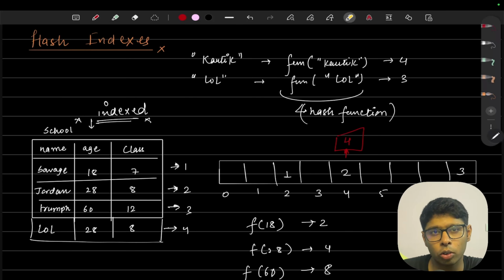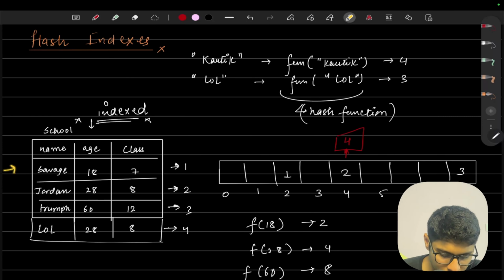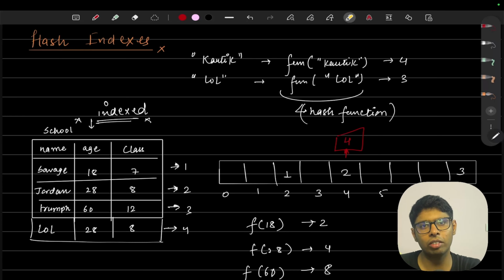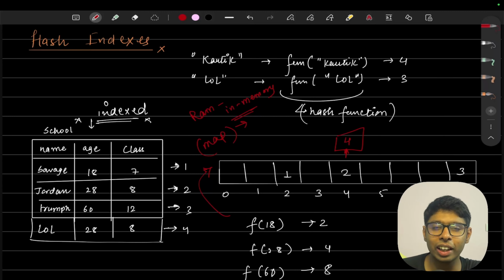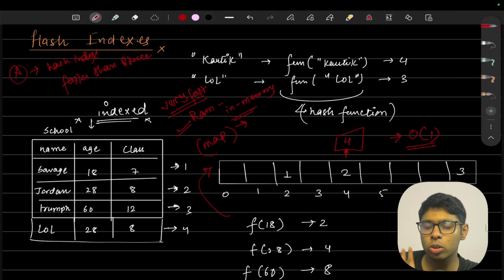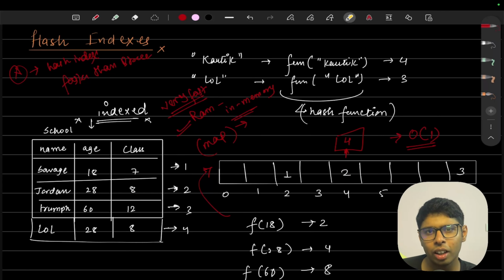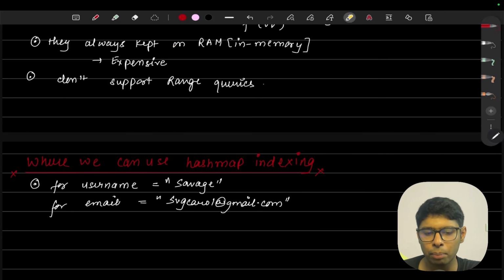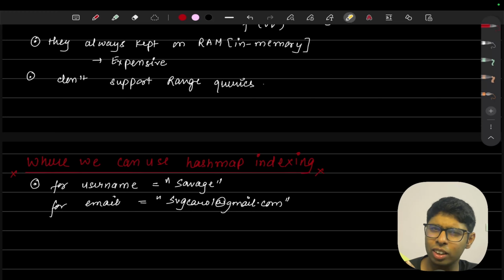Hash Indexing in Databases | Fast Lookups Explained with Use Cases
In this video, I explain Hash Indexing – one of the fastest ways to retrieve data in databases.

You’ll learn:

How Hash Indexing works internally
Why it’s great for exact match queries
Best use cases (e.g., string lookups, primary keys)
Advantages & limitations vs. other indexing methods

By the end, you’ll clearly understand where Hash Indexing fits in the database world and how it boosts query performance.